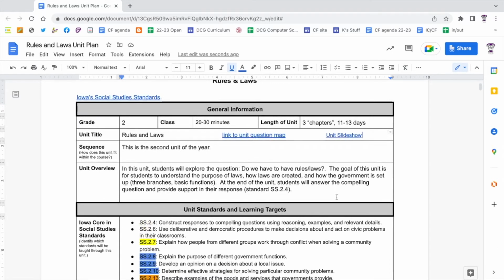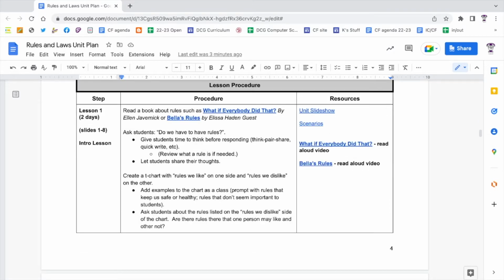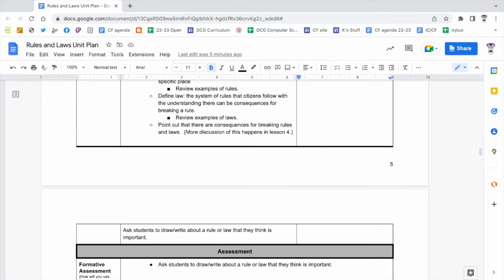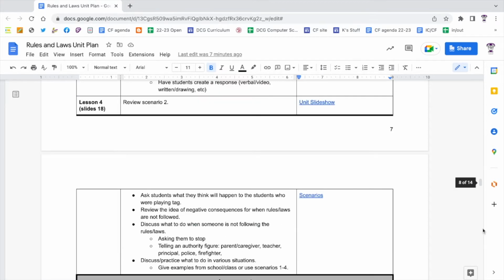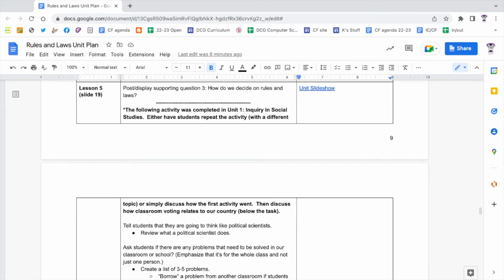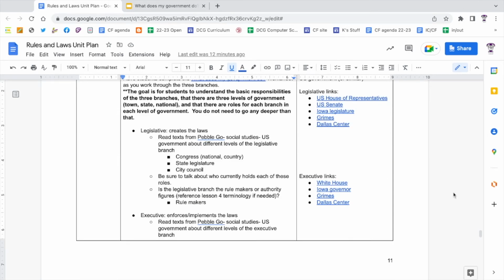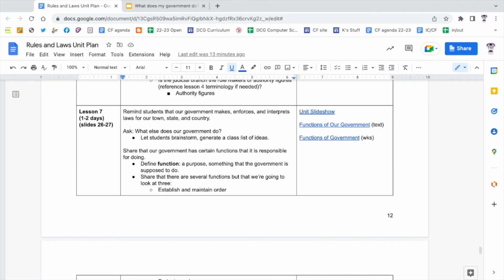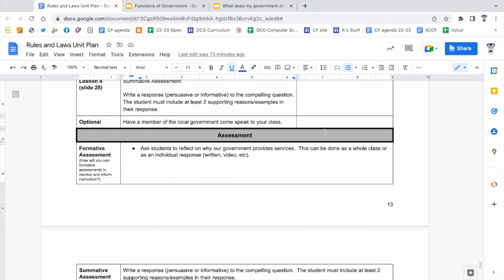DC-G SS: Rules & Laws (2nd)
Please watch this video for an overview of the second grade Rules & Laws unit.